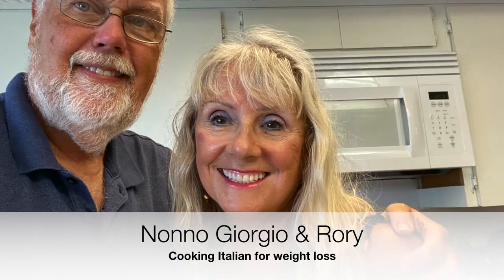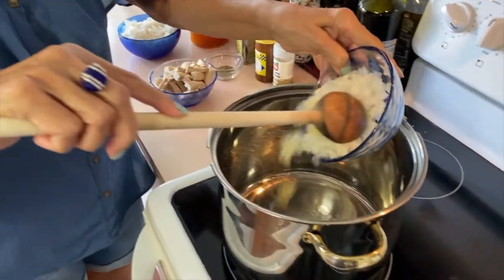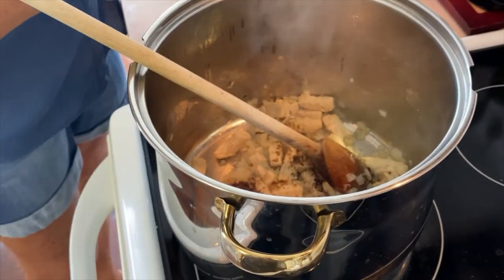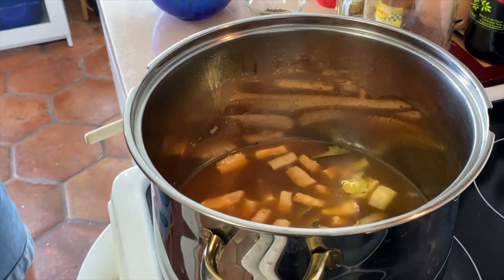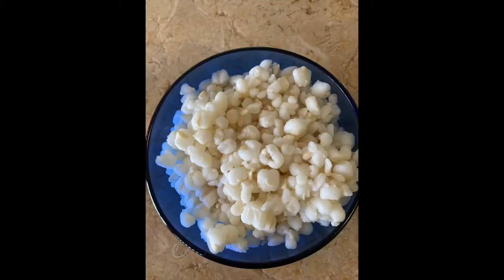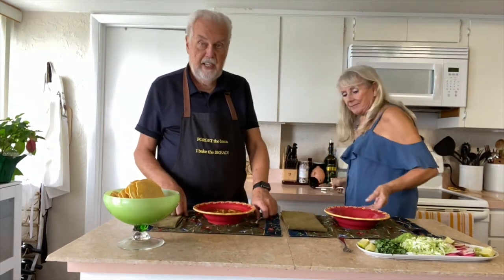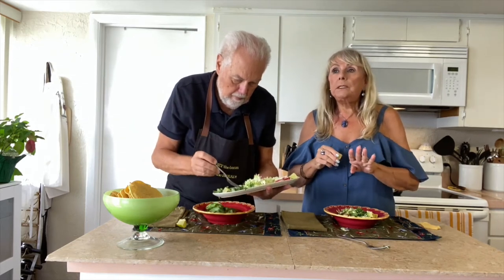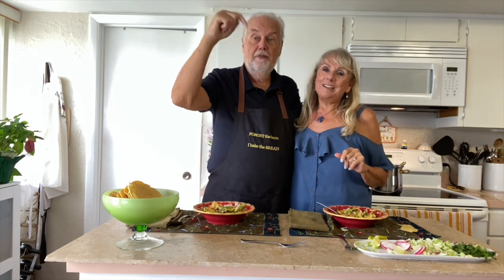022 Mexican Pozole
022 -  Pozole

Recipe: 022 -  Pozole

Pozole is a Mexican dish made with pork or chicken. We did this recipe with vegetarian chicken. It’s a spicy soup but you can make it as hotter or as mild as you like. The fun part of this recipe are the garnishes that are added to the soup. This is an extremely tasty and wonderful dish.

Ingredients
1 lb. pork shoulder or chicken or vegetarian chicken, cut into bite size pieces
1/2 medium onion, minced
3 cloves of garlic, minced
1 tsp. whole or powdered cloves
1 tsp. cumin
3 or 4 bay leaves
4 c. chicken or vegetable broth
2 dried ancho chilies
2 dried guajillo chilies
2 (15 oz.) cans hominy corn, drained and rinsed

Garnishes
Thinly sliced radishes
Thinly cut green cabbage
Slices of avocado
Lime wedges
Cut up cilantro
Tostadas

Directions
In a soup pot, brown onions, garlic and chicken or pork. Add cloves, cumin, bay leaves and broth. Bring to a boil, cover and reduce heat to simmer. Let simmer for an hour or so.

Place the chilies, which have been cleaned of seeds and veins, into a small bowl. Add 2 cups of boiling water and let sit for a 1/2 hour. Place chilies and the soaking water in a blender, blending until smooth.

Add the chili purée to the soup pot. Continue to simmer for 1 hour, until pork is tender and chicken done.

Serve in wide soup dishes, garnish with the radishes, cabbage, cilantro, avocado and lime, and broken tostadas.

Camera & Computer Equipment Used
iPhone 11 Pro Max Running IOS 13
Mac Book Pro running Catalina 10.15v
iMovie Video Editing Software 10.1.13
Smooth 4 Gimbal to stabilize my videos